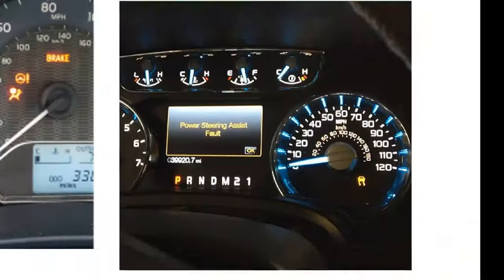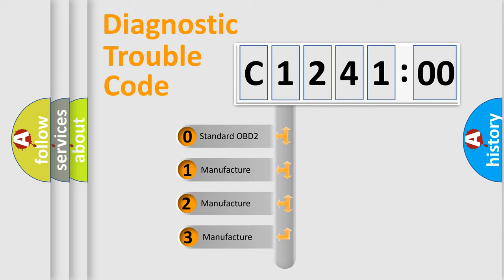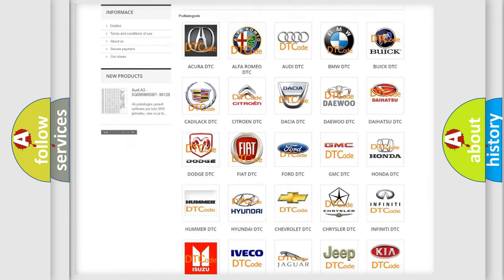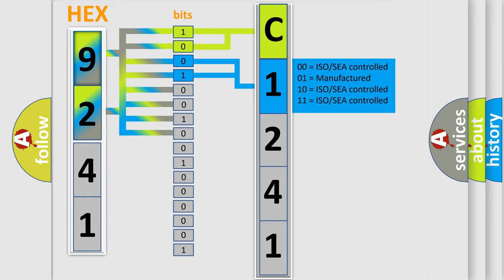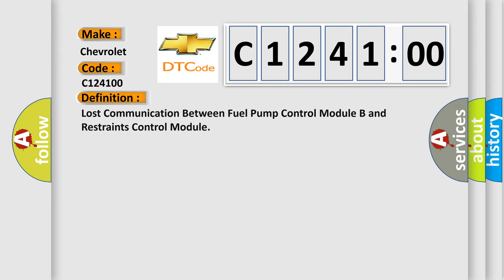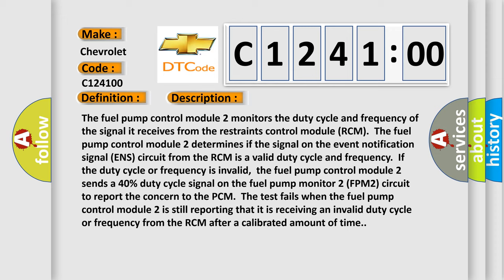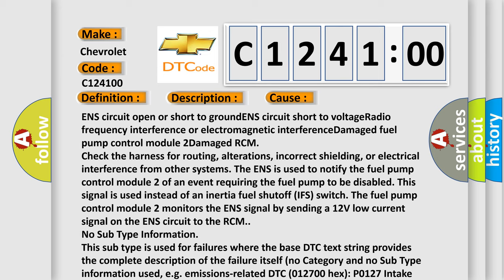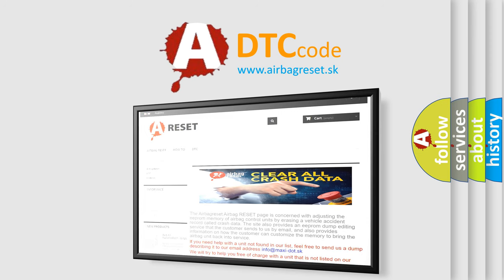DTC Chevrolet C1241-00 Short Explanation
Contents:
0:21 Basic DTC analysis according to OBD2 protocol standard.
1:48 Insight into programming
2:58 A diagnostically understandable description of the Diagnostic Trouble Code
3:05 Basic error definition

Make:
Chevrolet
Code:
C1241 00
Definition:
Lost Communication Between Fuel Pump Control Module B and Restraints Control Module
Description:
Cause:
ENS circuit open or short to groundENS circuit short to voltageRadio frequency interference or electromagnetic interferenceDamaged fuel pump control module 2Damaged RCM
Diagnosis:
Check the harness for routing, alterations, incorrect shielding, or electrical interference from other systems. The ENS is used to notify the fuel pump control module 2 of an event requiring the fuel pump to be disabled. This signal is used instead of an inertia fuel shutoff (IFS) switch. The fuel pump control module 2 monitors the ENS signal by sending a 12V low current signal on the ENS circuit to the RCM.